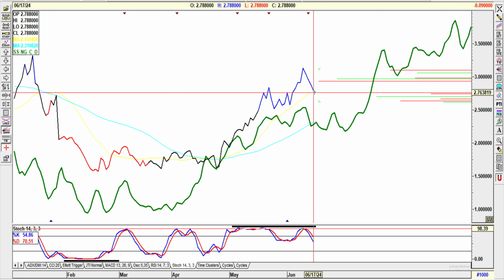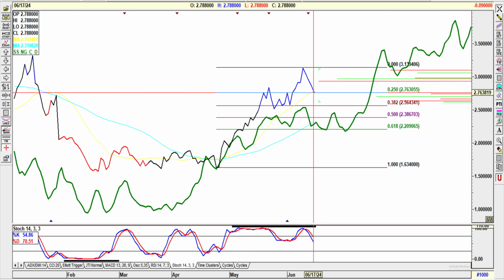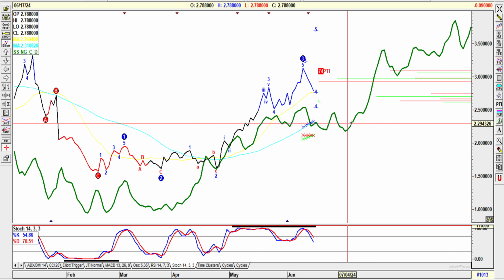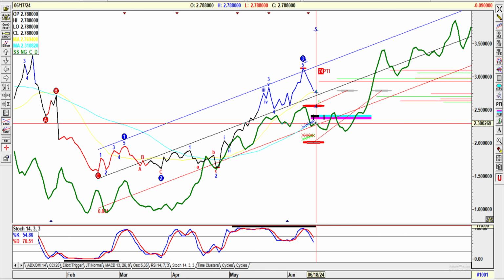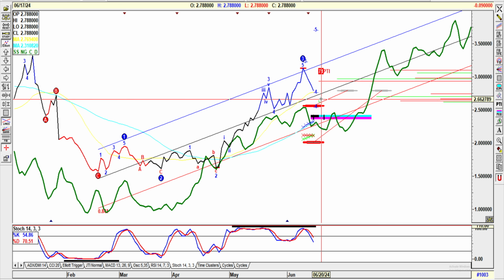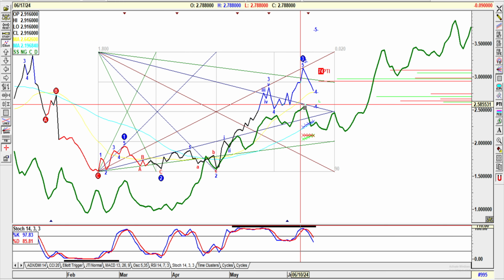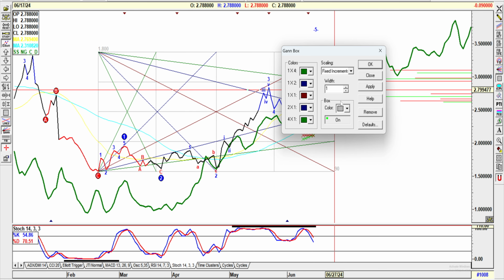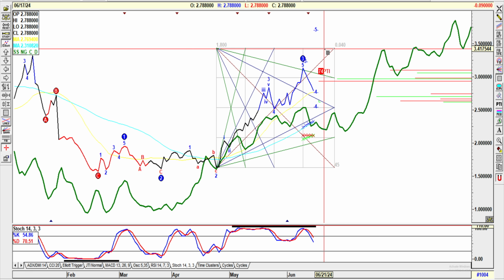Natural Gas Forecast Analysis!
Natural Gas Analysis Update for the week of Jun 17,  2024